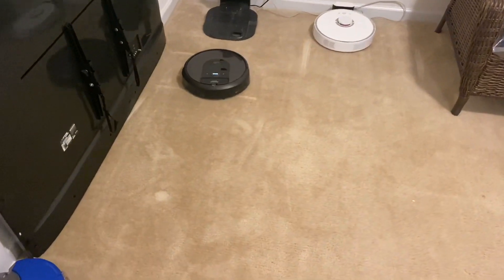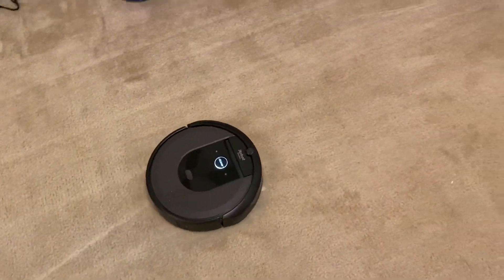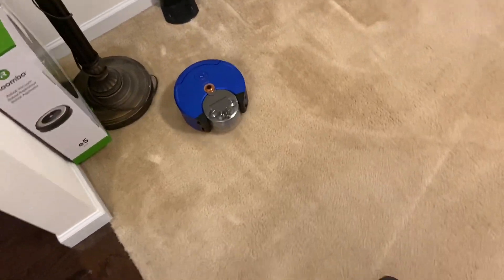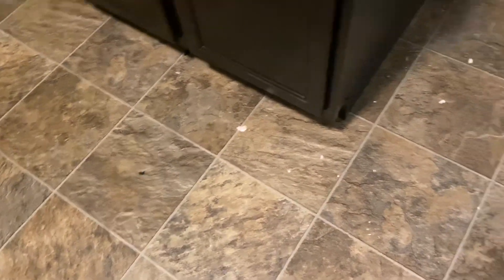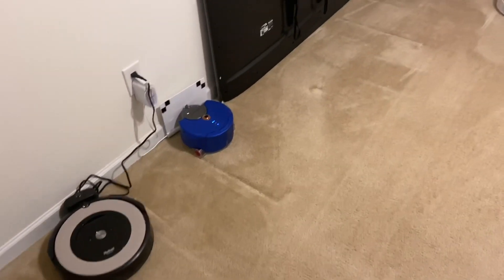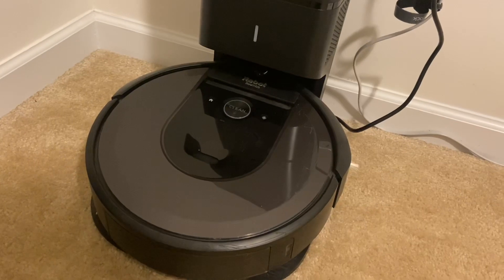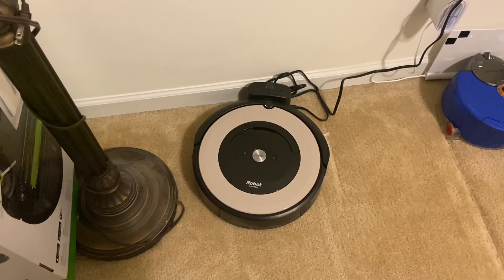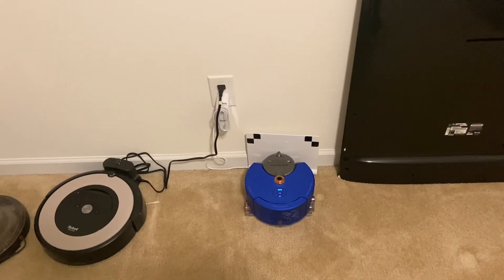iRobot Roomba i7 i7+ Do aftermarket replacement parts work? Also E5 Dyson 360 Heurist + Roborock S5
Test to see how the aftermarket knock off versions work for the i7. Also Cleaning run with the Dyson, Roborock and roomba e5.

If you didn't see the replacement parts video check it out here!